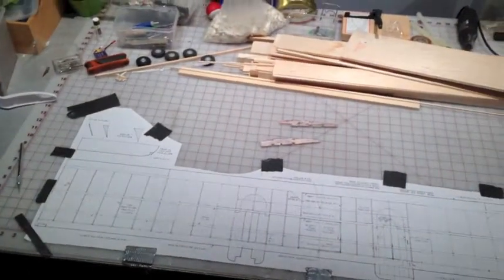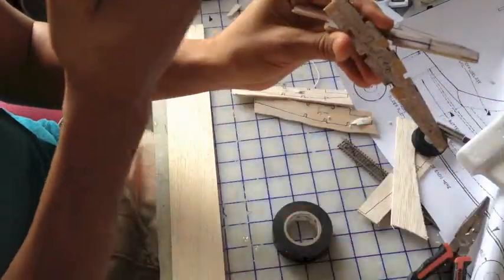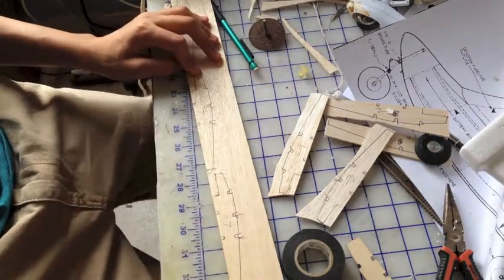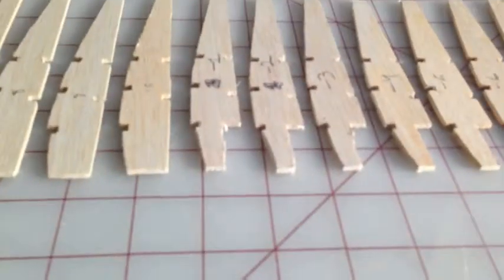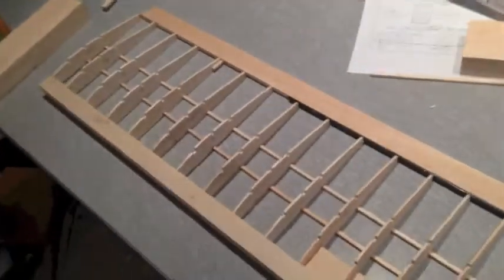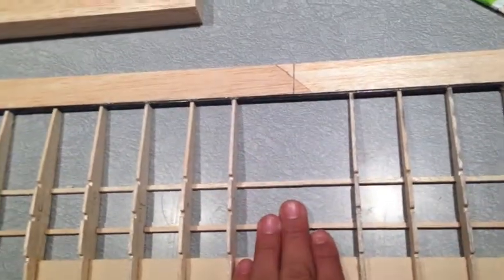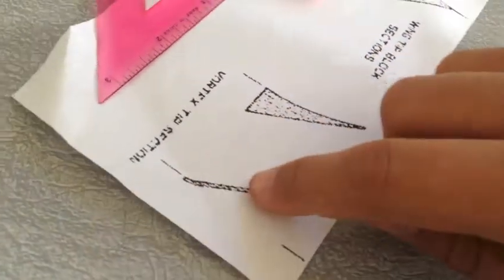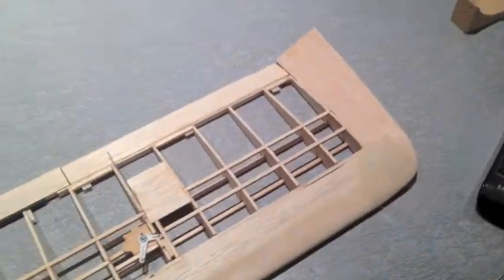RC Islander Pt 1 wing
This is the first part of the series of videos concerning the Britten Norman Islander.  These plan were created by Bud Chappel and found on Outerzone.com. This perticular video is the wing section of the build.  I will show the technique used for various shaping needs for a kit-less plane build.